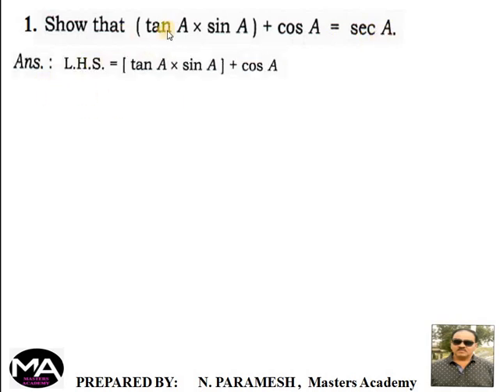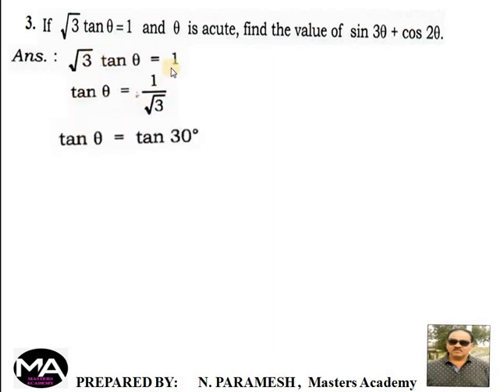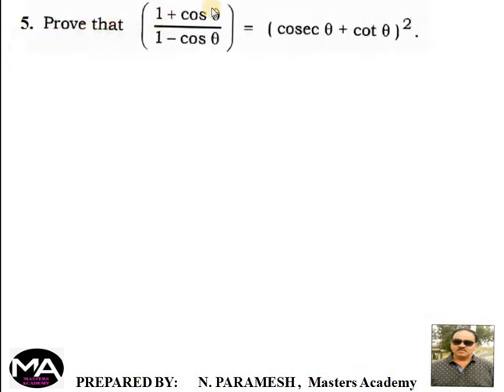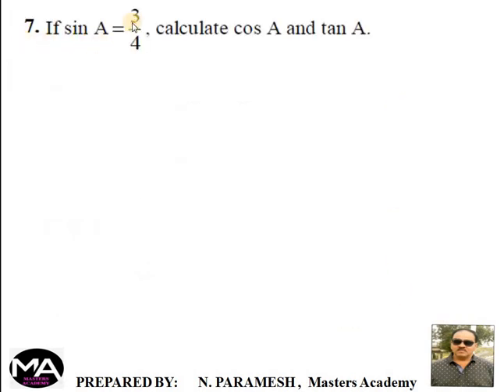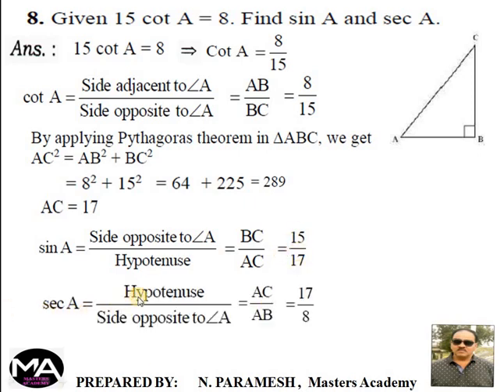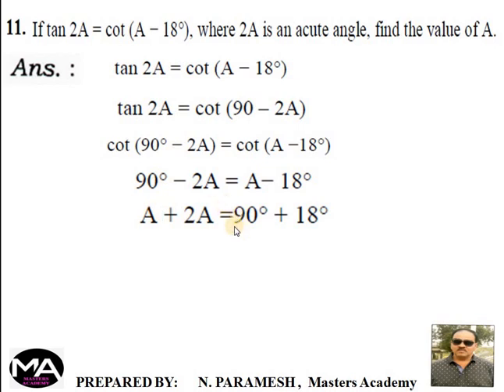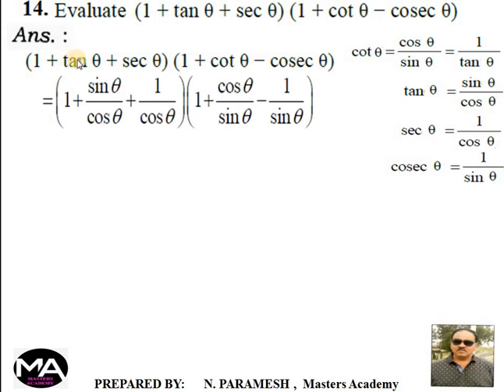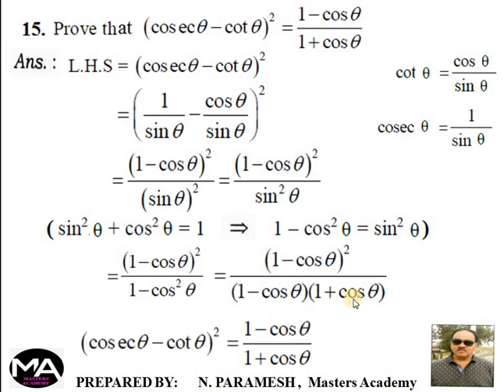SSLC NCERT: MATHEMATICS - INTRODUCTION TO TRIGONOMETRY 2 MARKS QUESTIONS & SOLUTIONS by: N PARAMESH.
SSLC NCERT: MATHEMATICS - INTRODUCTION TO TRIGONOMETRY 2 MARKS QUESTIONS & SOLUTIONS by: N PARAMESH, MASTERS ACADEMY.

IMPORTANT QUESTIONS WITH STEP BY STEP SOLUTION .

USEFUL FOR ANNUAL EXAMINATION.